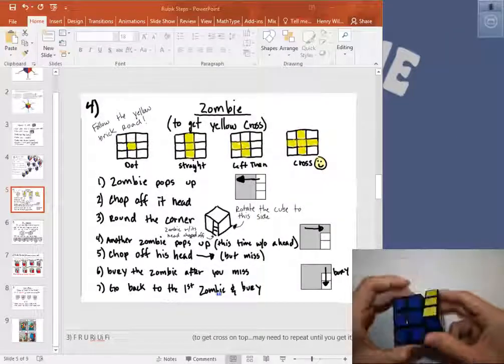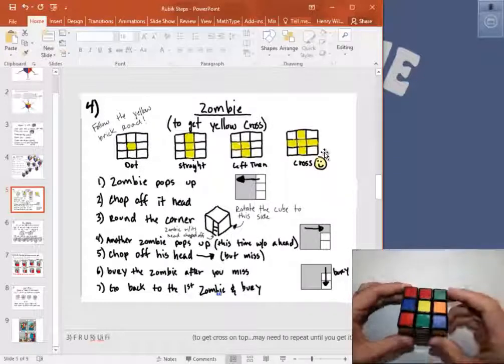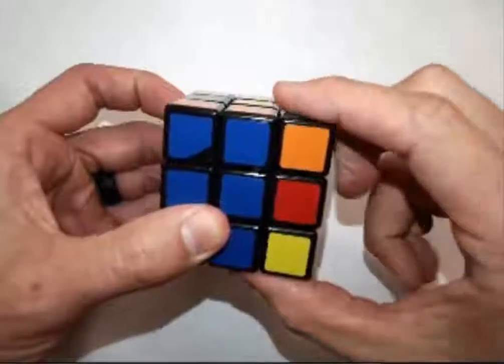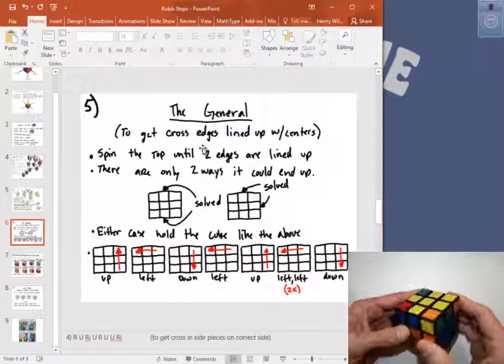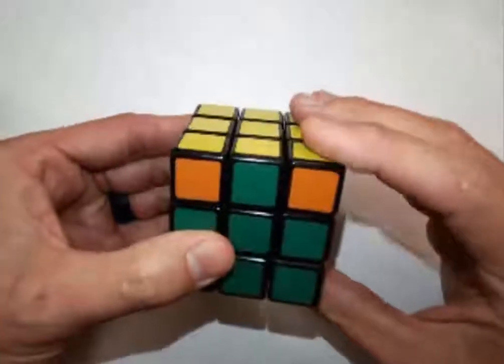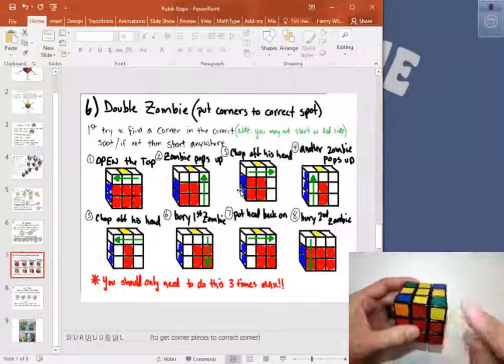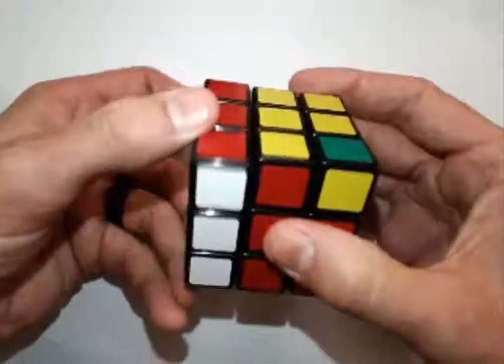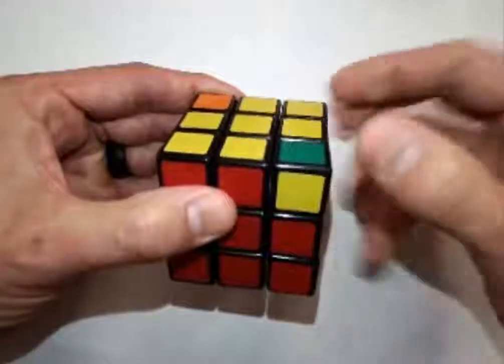Cube Solve Video 3rd Layer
3) F R U Ri Ui Fi      (to get cross on top…may need to repeat until you get it)
4) R U Ri U R U U Ri    (to get cross in side pieces on correct side)
5) U R Ui Li U Ri Ui L    (to get corner pieces to correct corner)
6) Ri Di R D      (to get corner pieces rotated in correct position)